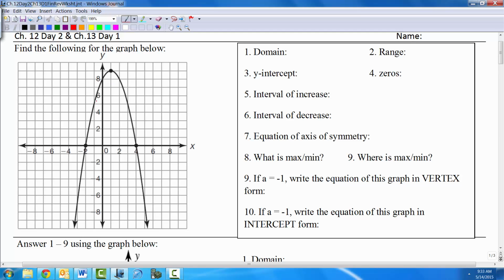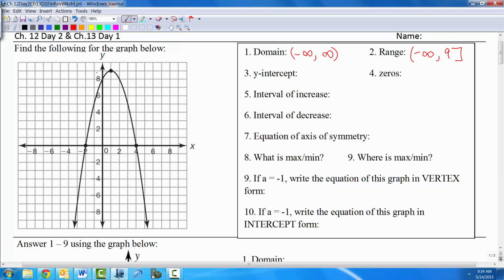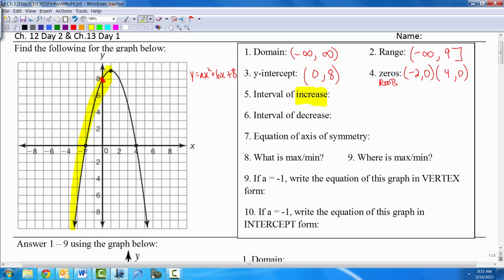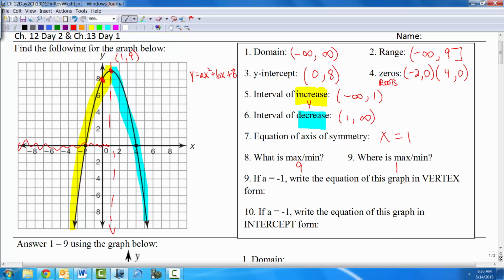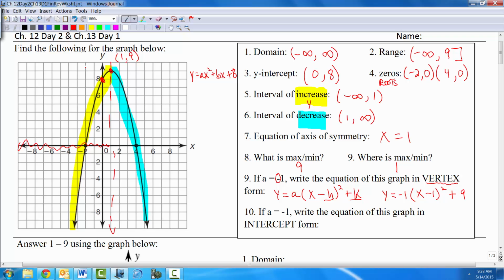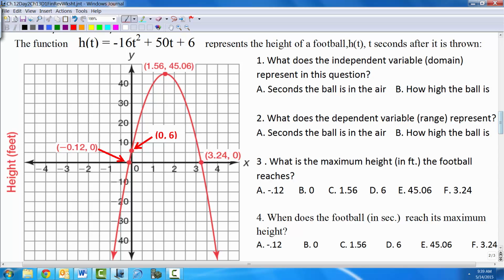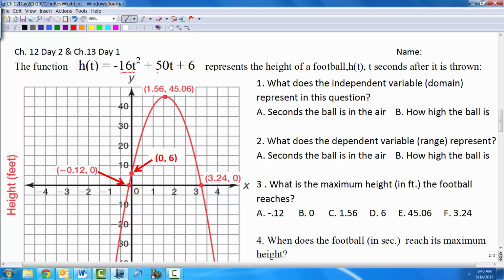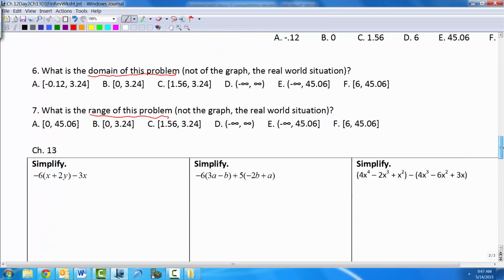Ch. 12 Day 2 Video